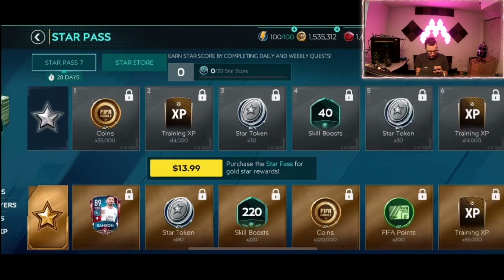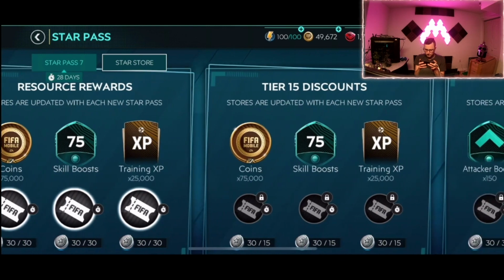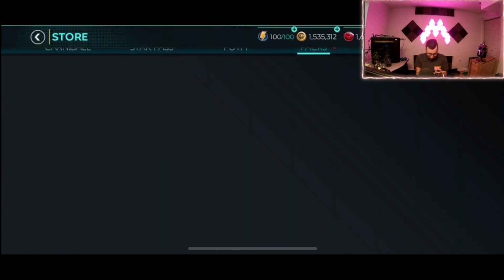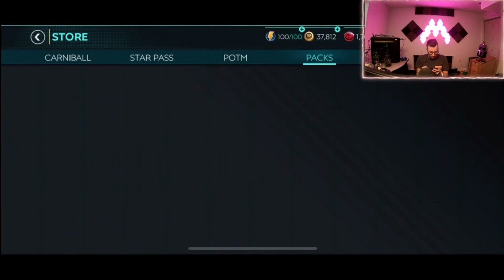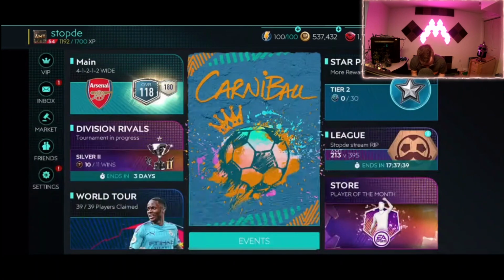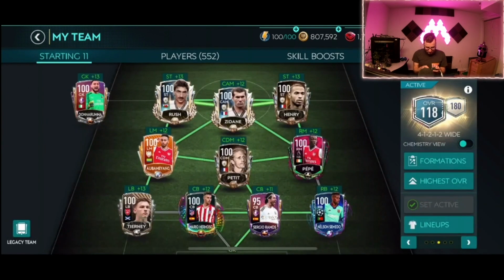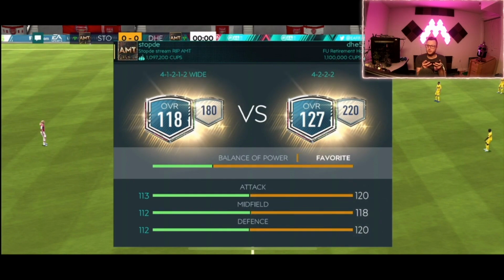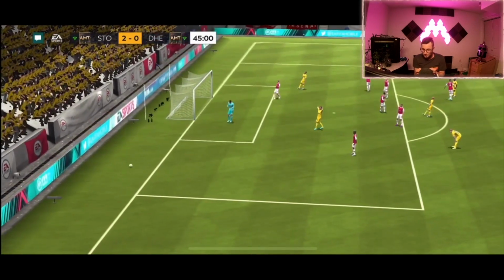FIFA Mobile 20 - NEW Star Pass Store With Prime Icon Roberto Carlos! And POTM Ramos Player Review!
We break down the new Star Pass system, claim Ramos and check him out in some h2h action!

Join up with the rest of Stopde Nation who is on our brand new discord!

Check out the FIFA Mobile Community Discord and Reddit